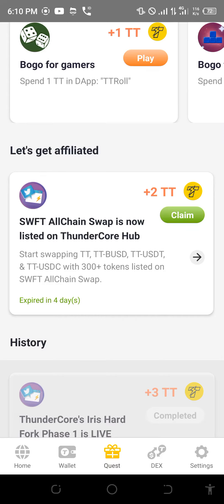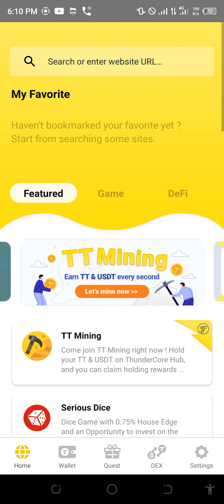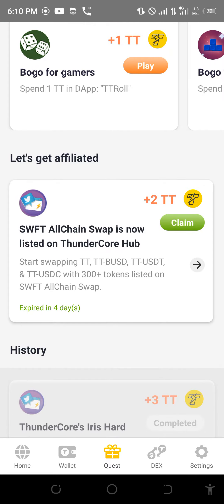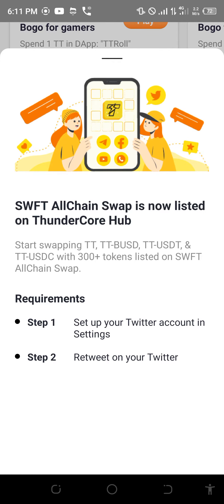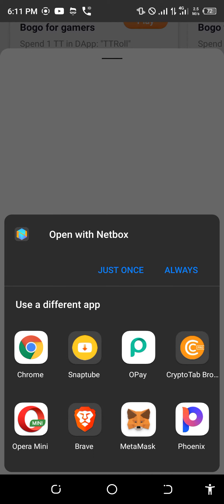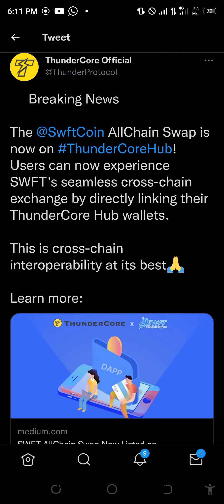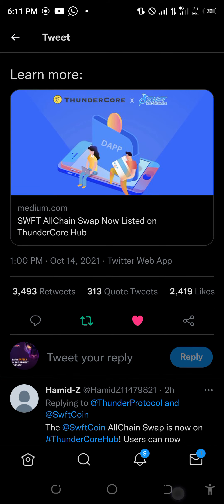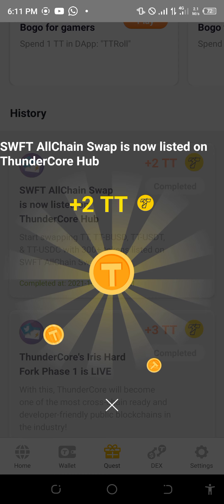THUNDERCORE app: How to claim free TT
How to claim free TT .. under quest..